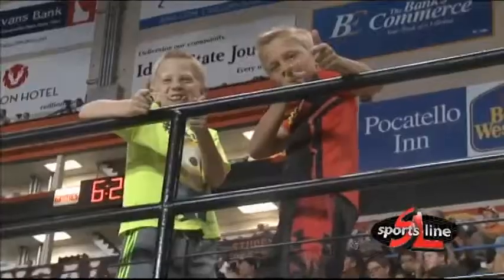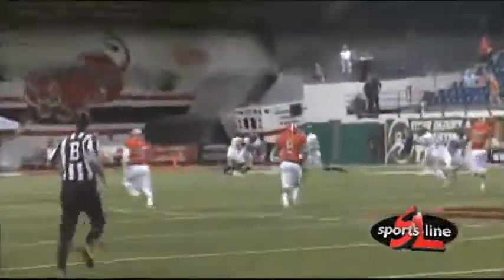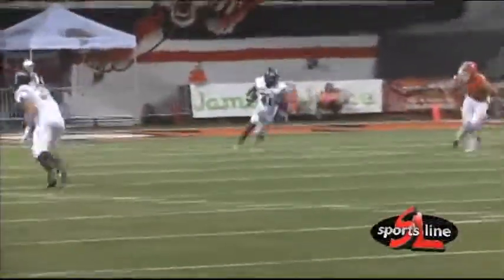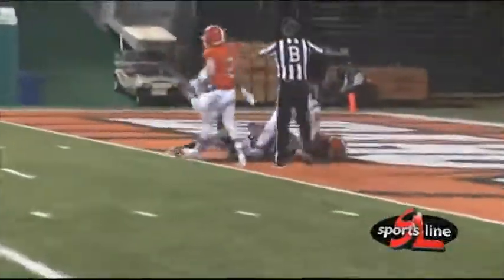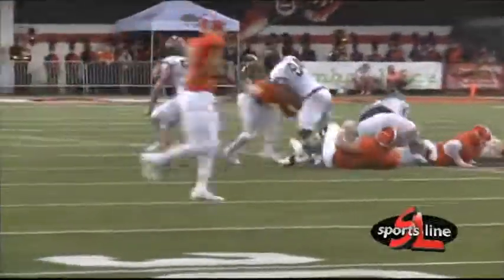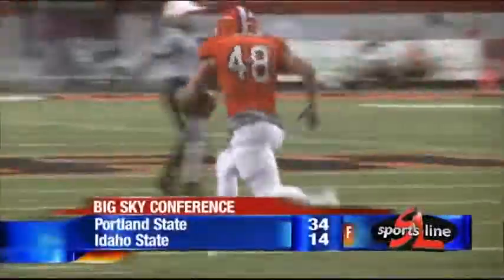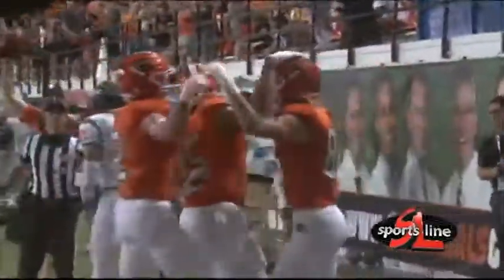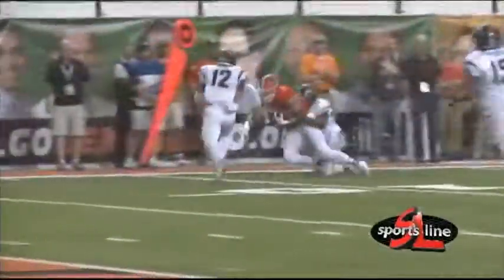ISU football begins conference play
The Idaho State Bengals took on Portland State University in Holt Arena as they began conference play Saturday afternoon, losing 34-14. Head Coach Mike Kramer and quarterback Michael Sanders share their thoughts on the day.